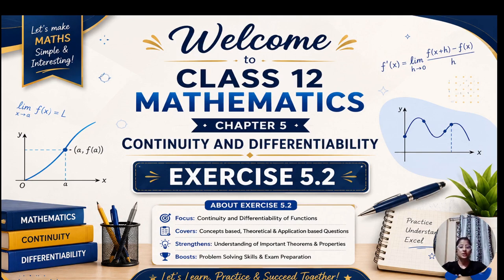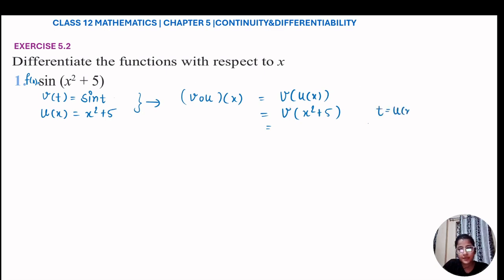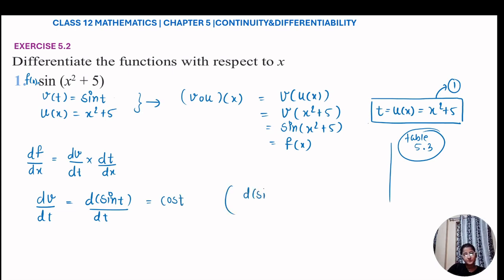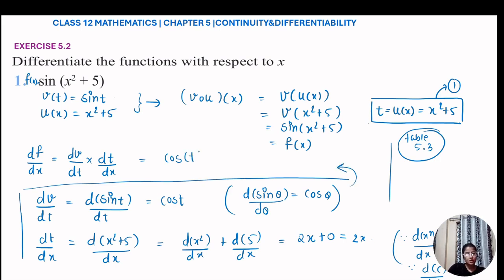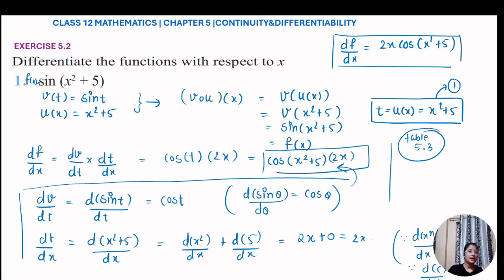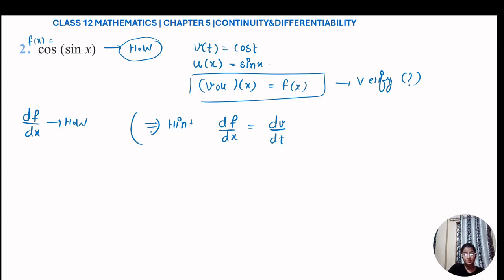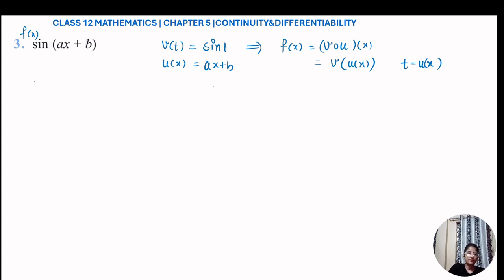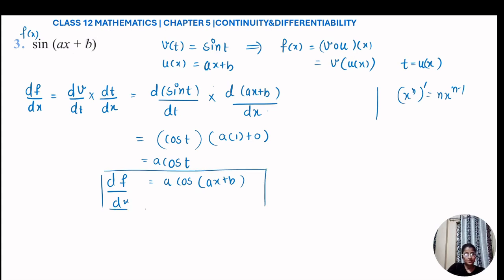Class 12 Maths | Chapter 5 | Continuity & Differentiability | Ex 5.2 Question 1, 2 & 3 | Boards Exam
🚀 Class 12 Maths Chapter 5 | Introduction + All Exercises + Concepts + Important Questions + Tricks